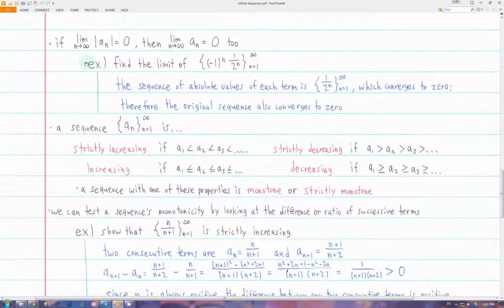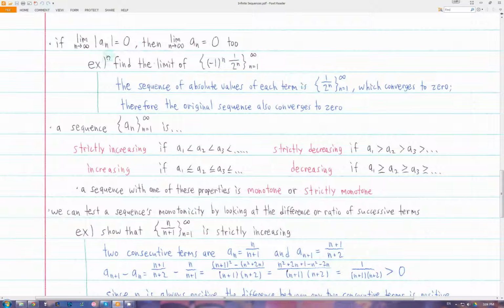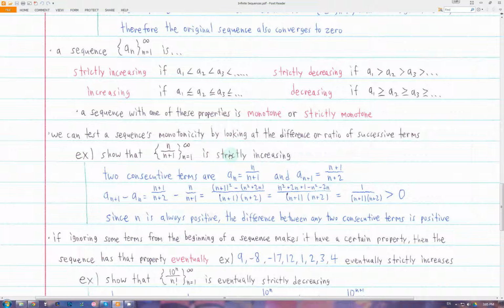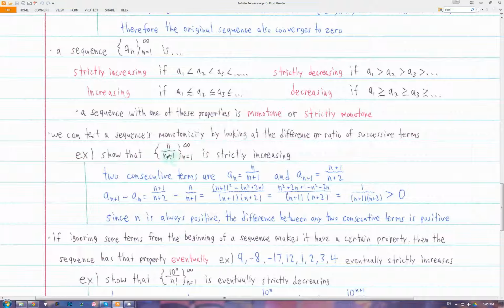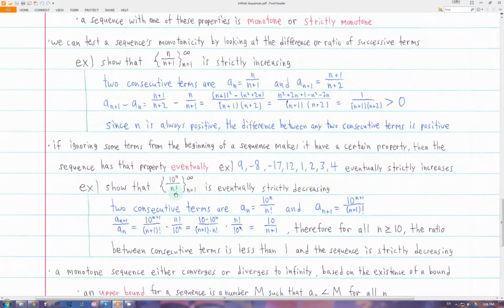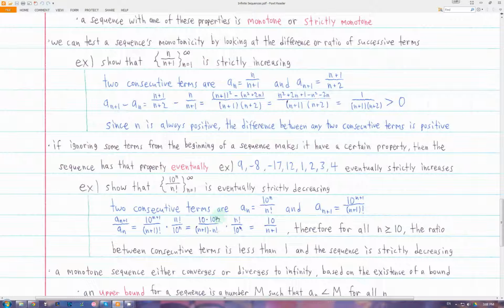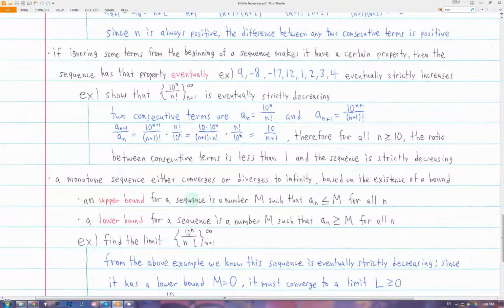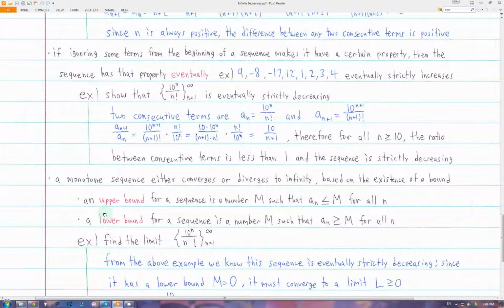[Calculus] Infinite Sequences Part 2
In this video I go over monotone sequences and upper/lower bounds.